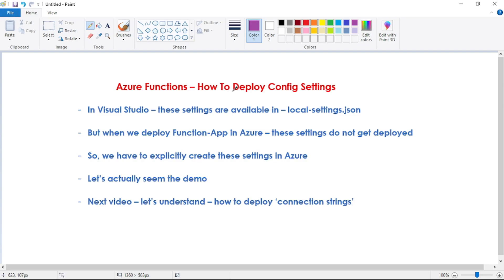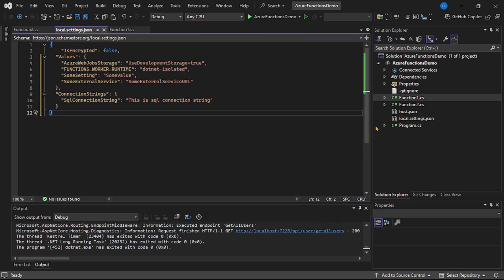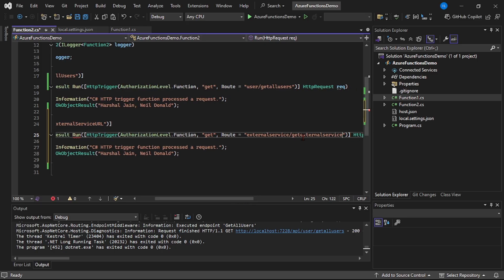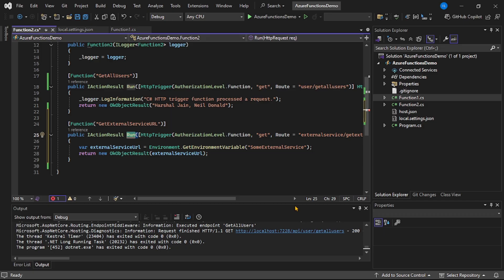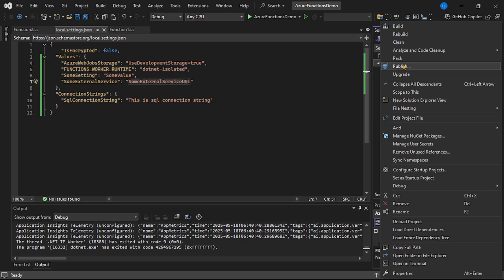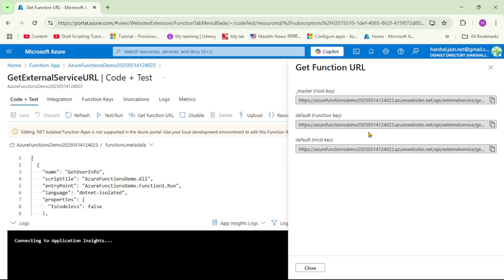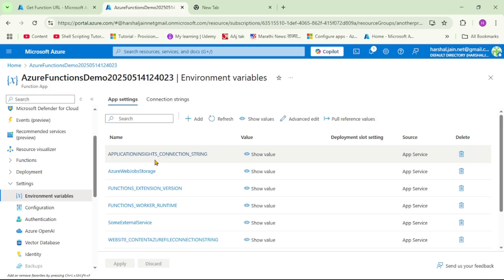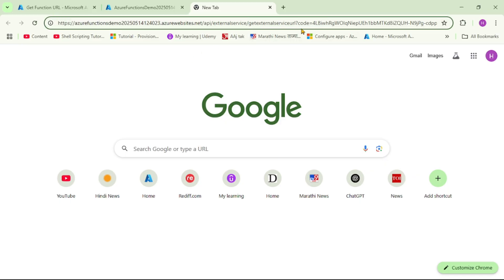5: How To Deploy Azure Function Config Settings In Azure | Concept And Demo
Let us understand - how we can deploy config settings of azure function app in azure portal

Basically, in our local environment in Visual Studio - these settings are available in local-settings.json file
But when we deploy our function app in azure - these settings do not get deployed
We have to explicitly create these settings in deployed function app in azure